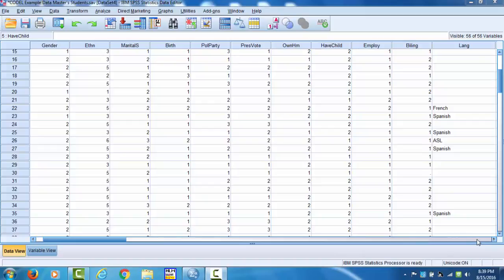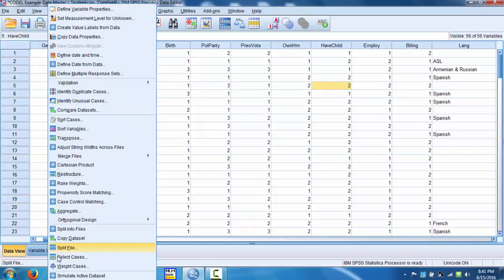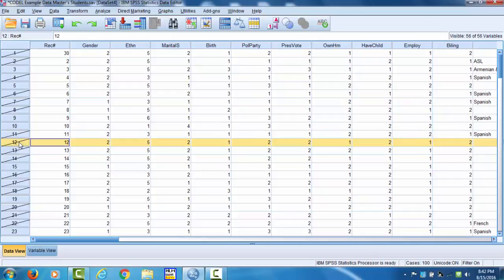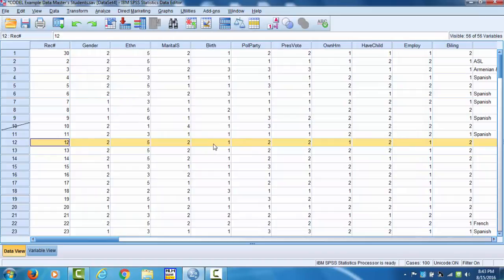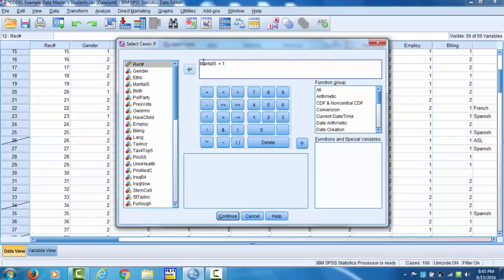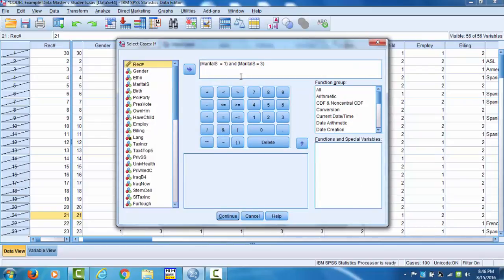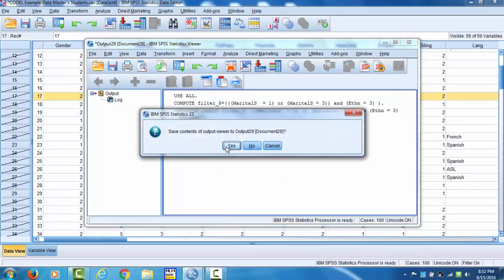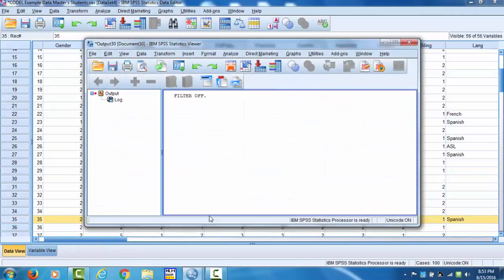0 2 5 Selecting cases